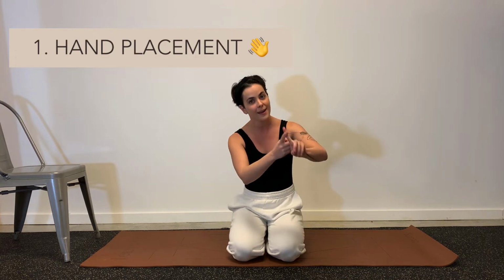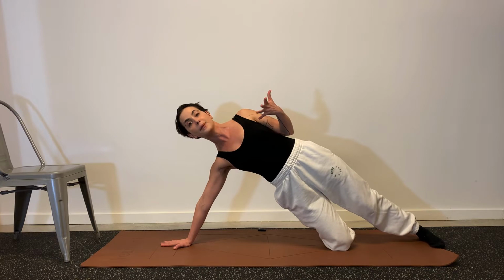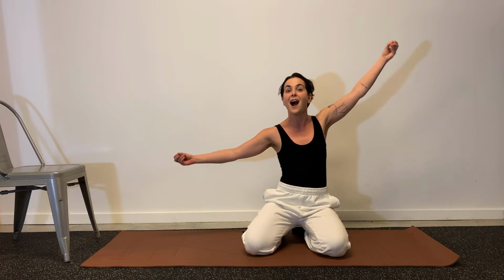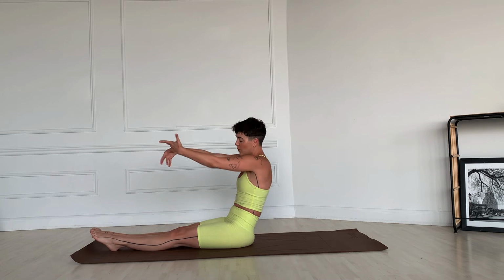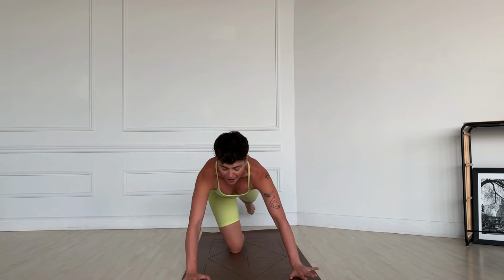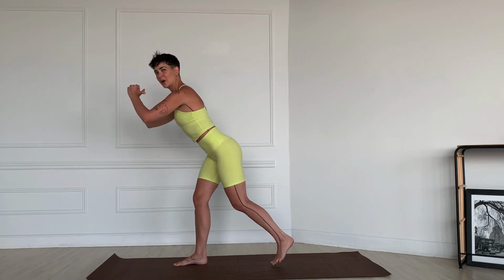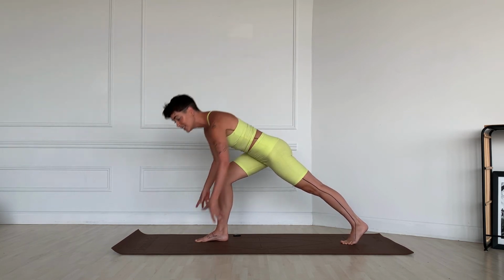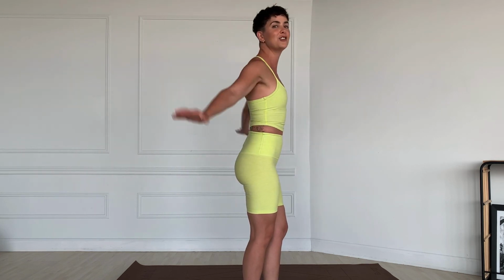last week's tutorial (w131) - Bethany C. Meyers (thebe.comeproject)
This video will help you with moves found in thisweeksroutine (w131).